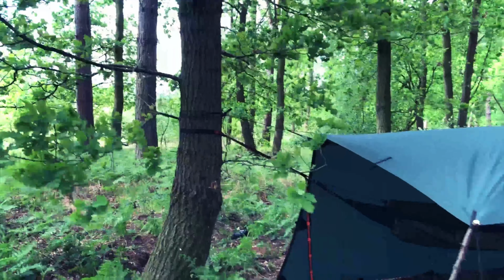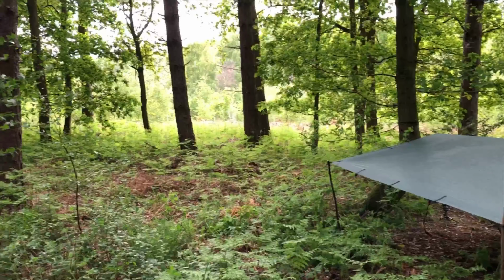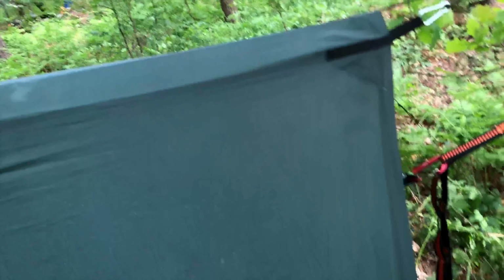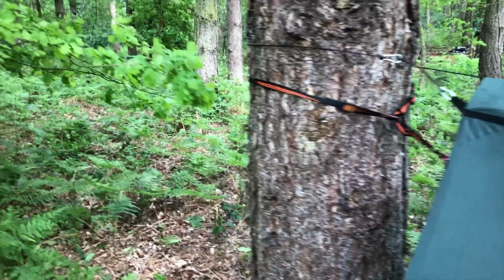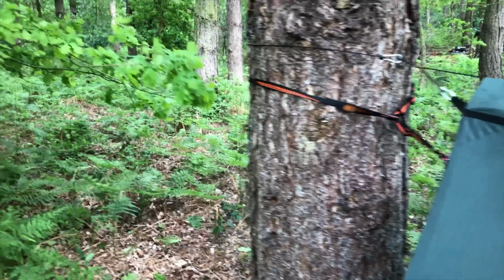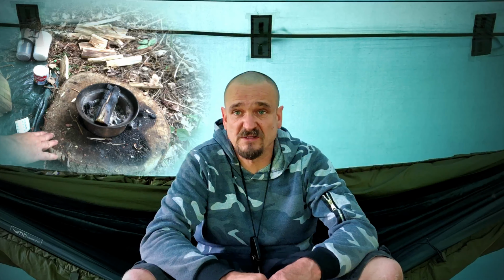Showing you my way of setting up a hammock, hammock for beginners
Showing you my way of setting up a hammock, how to setup a hammock for beginners?
In this video I did a square tarp setup. I usually use a diamond shape and love it but this setup actually impressed me so much that I might use it more often.
Having the back right down to the ground shelters me a bit more from the wind and the front gives me a better view of the wilderness. I used a DD hammock and a 3x3 DD tarp for this setup. The poles I used to keep the front up are just some deadfall I picked up and they did the job great. This was shot a few months ago when the weather was still warm but I’m sure that it will preform just as good in winter.
I love that I can have my hobo stove under my tarp with a small fire to make a coffee in the morning.
This setup gives me loads of room for my gear but using a square setup means having a portion of your hammock straps exposed that is why my hammock is attached with carabiners to the tree slings giving me that important brake so that water does not run down my straps and soak my hammock.
If hammock camping is something you interested in make sure you get a under blanket as this helps a lot ti keep that cold air from underneath.

I use Luma fusion to edit all my videos
Video with iPhone 11 Pro and GoPro
Tube buddy helps me optimise my channel